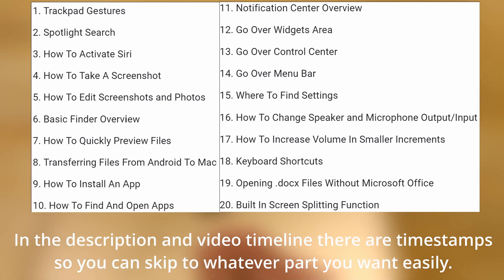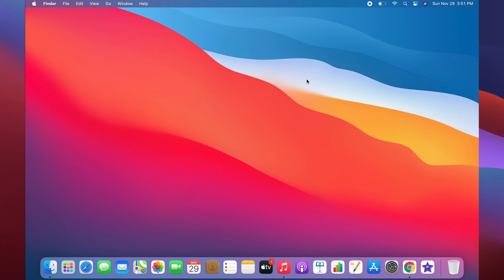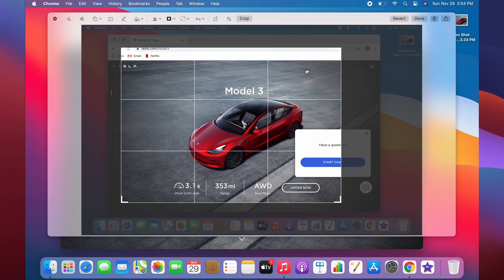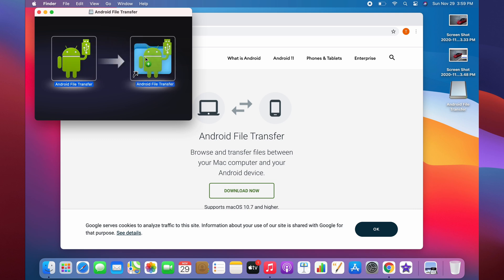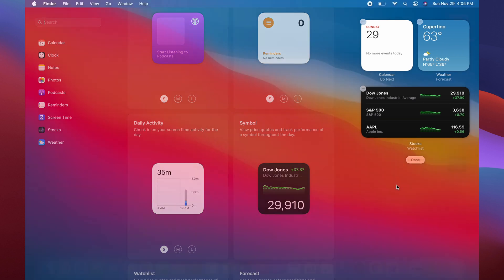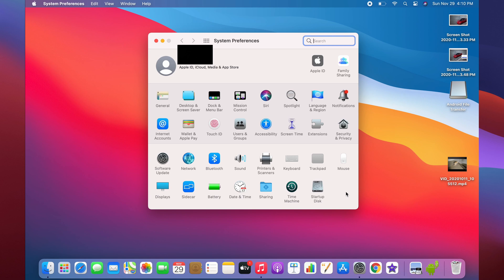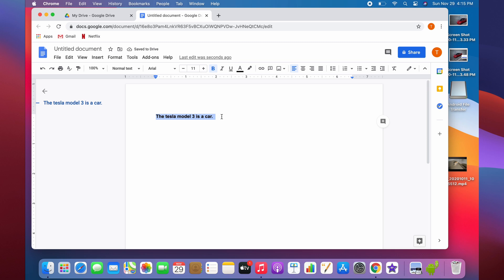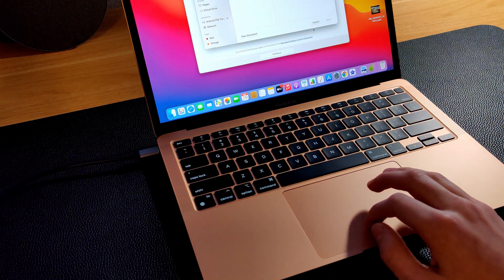20 MacOS Tips To Know For New Users! - Guide To MacOS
In this video I’ll be going over 20 essential tips and things to know for new MacOS users. This will help you to learn some of the most used tools and tasks on a Mac so you’re aware of how to operate most of the functions needed for everyday use.

Timestamps:

0:00 - Intro
0:14 - 1. Trackpad Gestures
1:33 - 2. Spotlight Search
1:58 - 3. How To Activate Siri
2:22 - 4. How To Take A Screenshot
3:06 - 5. How To Edit Screenshots and Photos
3:58 - 6. Basic Finder Overview
4:26 - 7. How To Quickly Preview Files
5:12 - 8. Transferring Files From Android To Mac
5:36 - 9. How To Install An App
5:51 - 8. Transferring Files From Android To Mac
6:13 - 10. How To Find And Open Apps
7:05- 11. Notification Center Overview
7:24- 12. Go Over Widgets Area
7:48- 13. Go Over Control Center
8:39 - 14. Go Over Menu Bar
9:02 - 15. Where To Find Settings
9:24 - 16. How To Change Speaker and Microphone Output/Input
10:20 - 17. How To Increase Volume In Smaller Increments
10:38 - 18. Keyboard Shortcuts
11:44 - 19. Opening .docx Files Without Microsoft Office
12:45 - 20. Built In Screen Splitting Function
13:19 - Outro